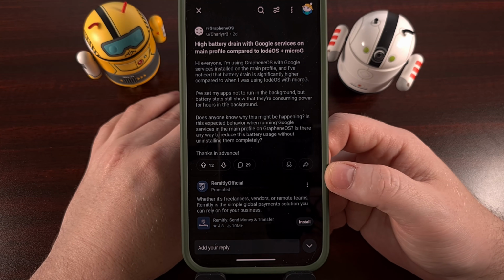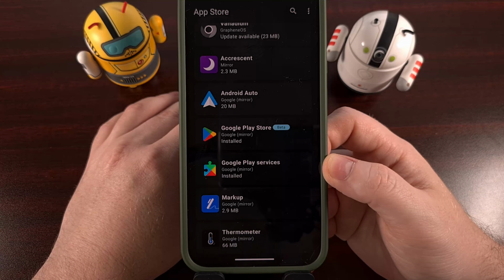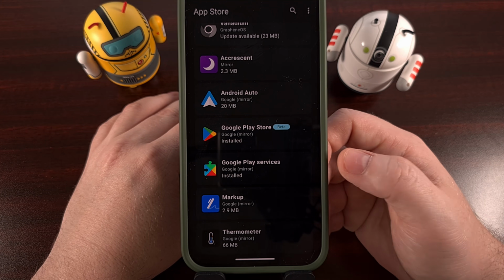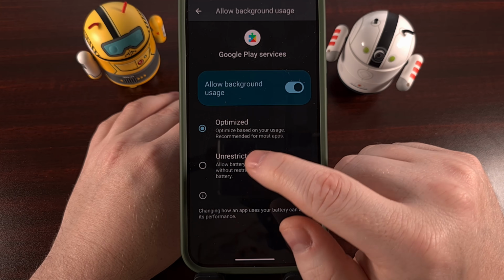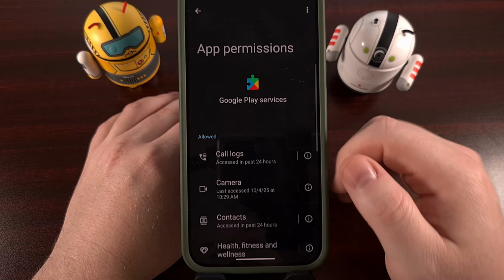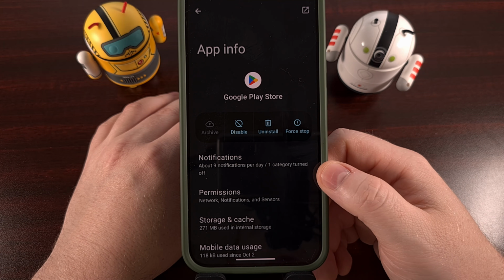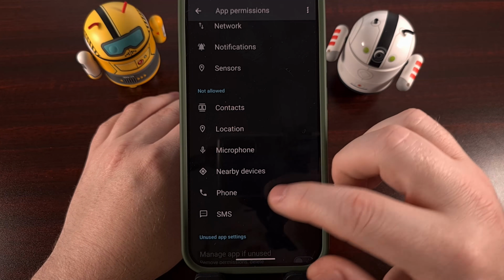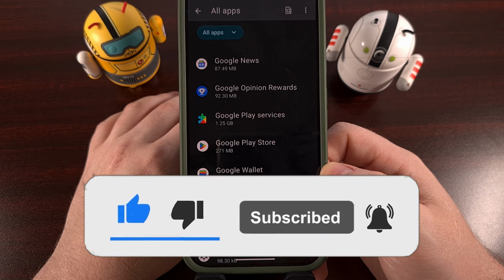How to Fix MASSIVE Battery Drain Issues with GrapheneOS?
If you're having trouble with the phone chewing through the battery too quickly, then I think I can help out.

Video Description
If you recently installed GrapheneOS on your Google Pixel device
And you noticed that the battery life was not what you thought it would be
Then you probably have an issue with the way you setup the Sandboxed version of the Google Play Store and Google Play Services.

But I have a couple of quick suggestions for you to try that seems to have ironed out this exact issue that I was having with my Pixel 9 Pro XL here.

GrapheneOS Battery Issues
When you install the Google Play Store and Google Play Services on GrapheneOS, it's done so in a sandboxed environment.

And with the default permissions that are granted by the firmware. . .it actually ends up clashing with what these two apps expect it to do.

Let's start with the Google Play Services app
We can find this by diving into the Settings application
Tapping into the Apps menu
And then looking through all of them that are currently installed.

So let's tap on the Google Play Services app
And the first thing we'll check, is to make sure we have the Battery Usage option set to Unrestricted
You can keep this on Optimized if you'd like. . .but your push notifications won't be reliable if you do.
So set this to Unrestricted and you'll be good to go.

While we're messing with the Google Play Services app
Let's also dive into the Permissions section.
And give this app access to all of the permissions you're happy with.

Now we're going to do something similar to the Google Play Store application.
This one, though, you can keep set to block background usage, though.

But again, go through these permissions and grant it access to as many as you're comfortable with.
Remember, these are system apps on most Android devices so they're used to having access to the data they want.

conclusion
With this setup, your sandboxed version of the Google Play Store and Google Play Services should be able to do what it needs to.

Rather than have an application request data from the Google Play Services app.
Notice that it isn't running, because it didn't have the ability to run in the background, and then put in that request for the same bit of data.

Over and over again

You can see how those requests can cause your phone to go into a loop with apps keeping the device from ever going into Deep Sleep mode.

Now, there are some other things that can help out battery life as well.
And I'll be sure to talk about that in the next video.
So look for that end card here on YouTube. . .or be sure to check out the GrapheneOS playlist I have setup here on Explaining Android.

1. Intro [00:00]
2. Fixing GrapheneOS High Battery Drain Problems [00:35]
3. Conclusion [03:49]